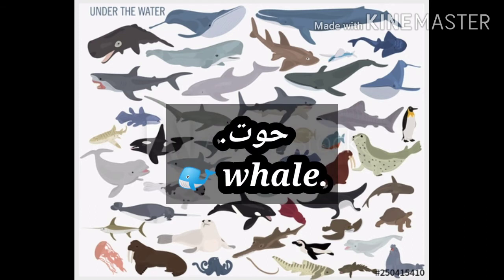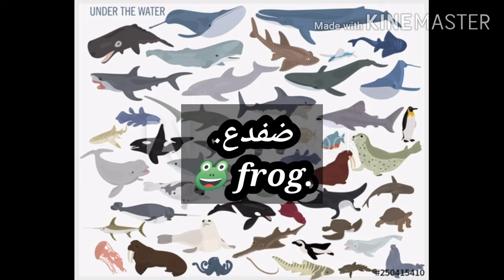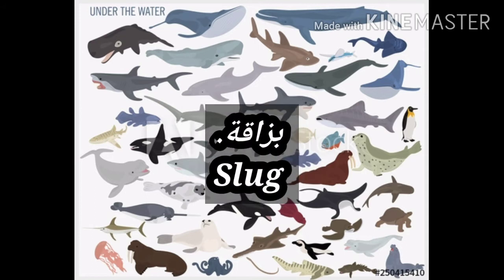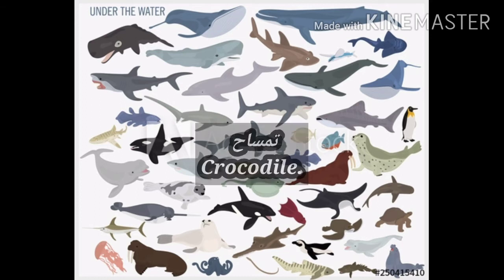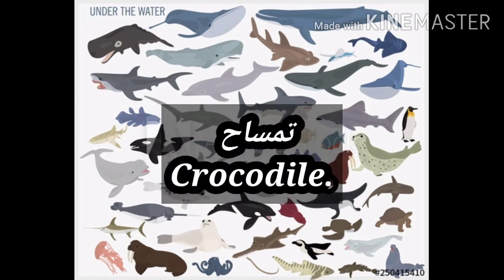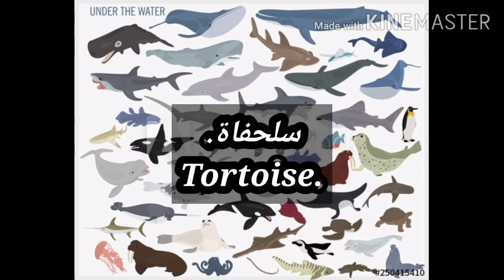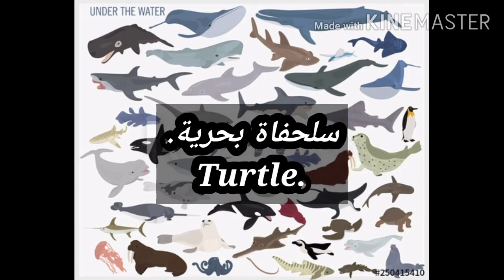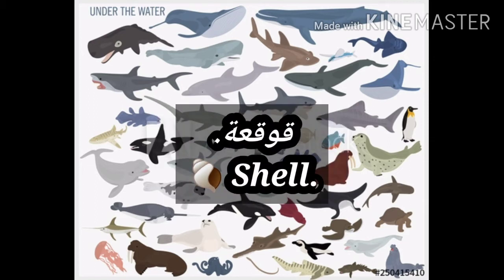الاسماك والحيوانات الاخرى. 🐟 Fish and other animals. Machhliyan aur dusre Janwar. Arabic Englis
if you wanna copy all Words you can through this

الاسماك والحيوانات الاخرى.
🐟 Fish and other animals.

Machhliyan aur
dusre Janwar.

سمك.
Fish

سمكة القرش.
🦈 Shark.

ابو سيف.
Sword 🐟 fish.

سمك سليمان.
Salmon.

سمكة الرنجة.
Herring

ثعبان السمك
Eel.

قنديل البحر.
Jelly 🐟 fish

جراد البحر.
Lobster.

محارة.
Oyster.

سرطان البحر.
🦀 crab

حوت.
🐋 whale.

ضفدع.
🐸 frog.

 بزاقة.
Slug

تمساح
Crocodile.

سلحفاة.
Tortoise.

سلحفاة بحرية.
Turtle.

قوقعة.
🐚 Shell.

مالك الحزين.
heron.

بجعة.
Swan..

نورس.
Sea gull.

وزة.
Gloose.

,فرس الماء.
Hippopotamus.

سرطان.
Lobster.